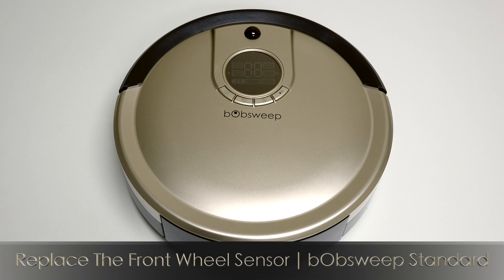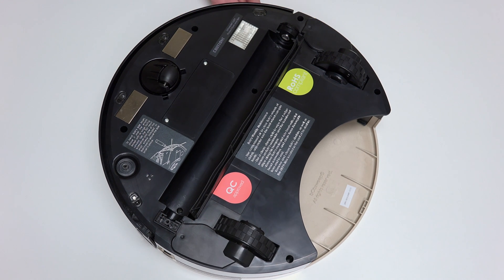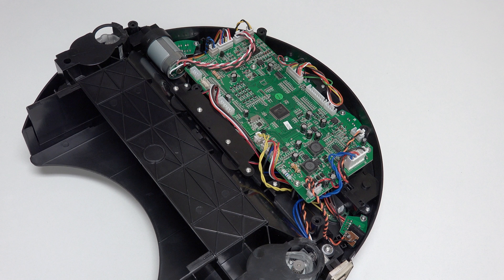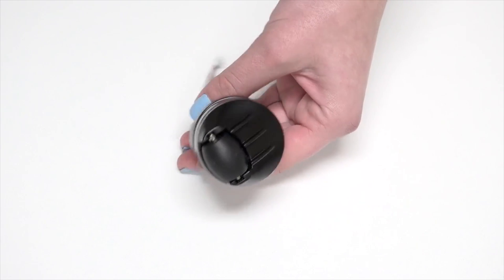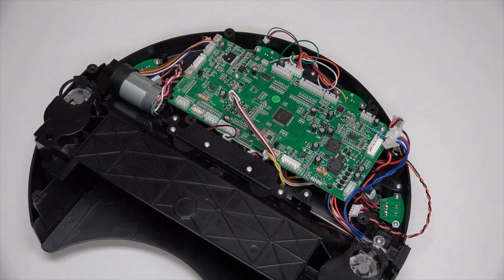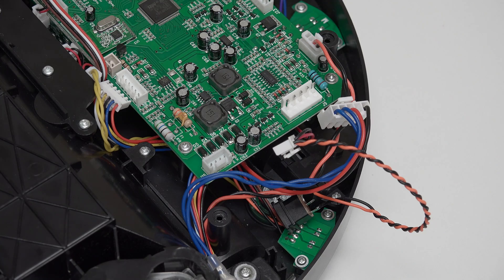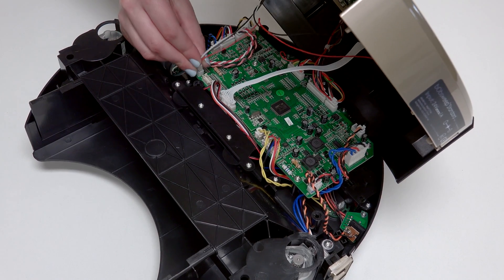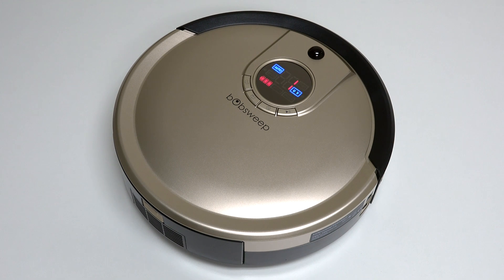Replace the Front Wheel Sensor | bObsweep Standard™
The side brush pictures, diagrams, videos, and training material in this guide do not reflect the design of the actual product. The side brush has an enhanced 360 degrees design.

To replace the front wheel sensor on bObsweep Standard you’ll need a Phillips head screwdriver, a flat head screwdriver, and a new front wheel sensor.

Before starting any repair on Bob, turn his side power switch OFF and remove his dustbin.

Then, flip Bob over onto a flat surface and remove his main brush using the flat head screwdriver.

Keep all removed screws and parts safely aside, as they may be needed for later reassembly.

Use a Phillips head screwdriver to remove the 7 screws on Bob’s underside that hold him together. One screw on each side of the front wheel. One screw to the right of the main brush motor. One screw on each side of the dustbin. The final two screws are in the brush compartment.

Bob’s cover is no longer secured, so hold the top and bottom together as you carefully flip him back onto his wheels.

Grip Bob’s cover from the back and lift up to expose the mainboard.

Slide the power inlet down and tuck it somewhere safe to avoid compressing its wires.

To detach Bob’s cover completely, disconnect 4 circuit plugs:

Two at the lower edge of the mainboard, near the wheels.

And two more at the top edge, near the bumper.

Bob’s cover is now completely detached and can be set aside for the rest of the repair.

Disconnect all remaining 12 circuit plugs from the mainboard. Press the small tab on each circuit plug and pull to disconnect.

Remove 3 screws on the mainboard. Keep them aside for later reassembly. Now lift the mainboard out of Bob.

Remove the two screws securing the front wheel sensor onto Bob. Keep these screws closeby for later reassembly.

Remove Bob’s front wheel sensor from underneath him. Pull to remove the wheel and attach it to the new sensor.

Then, place the new sensor in the empty space. Re-install the two screws and you’re ready to replace the mainboard.

Align the holes in the mainboard with the 3 screw posts on Bob’s interior.

Ensure that the mainboard sits flat before re-installing the 3 screws.

One screw goes in the middle of the mainboard, one in the top corner, and one in the lower corner. Now reconnect all the circuit plugs correctly.

The order of plugs on the left side of the mainboard, from top to bottom, is:
A small plug with black and yellow wires.
A plug with two pairs of twisted wires
A plug with multi-colored wires for Bob’s left wheel,
A plug with blue and black wires.

The order of plugs at the top of the mainboard, from left to right, is:
A small plug with red and green wires
A wide plug with multicoloured wires
Two empty spaces for now
And a small plug with black and orange wires in the top right corner.

The order of plugs on the right side of the mainboard, from top to bottom is:
A wide circuit plug for Junior’s power switch
And a plug with black and orange wires for Junior’s power inlet.

For now, the bottom of the mainboard will have two open spaces on the very left.

Then, the order from left to right is:
A small circuit plug with a red wire,
One more open space,
A small plug with yellow wires,
And lastly, a plug with multi-colored wires on the very right.

Now you’re ready to begin re-attaching the cover.

Reattach all 4 circuit plugs connecting Bob’s cover to the mainboard.

2 connect to the top edge of the mainboard, and 2 more that connect to the bottom edge.

Remember to slide the power inlet back into its space on Bob’s cover.
Align the cover’s edges precisely. Then, flip Bob over onto a flat surface.
Ensure that no wires are compressed in the main brush compartment or visible at the edges of the bumper.

If so, take a step back and lift the cover to tuck the wires into the appropriate spaces.

Once the wires are all safely tucked away and Bob’s cover is aligned properly, reinstall all 7  screws previously removed from Bob’s underside.

Install the main brush and dustbin before your next use and Bob is completely re-assembled.

Turn the side power switch back on and congratulations! You’ve just replaced Bob’s front wheel sensor. Happy cleaning!